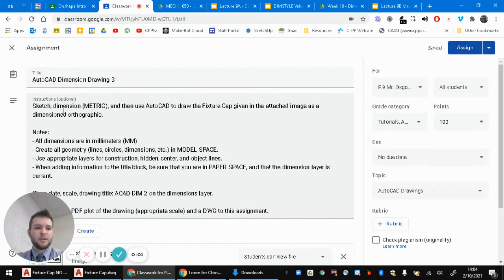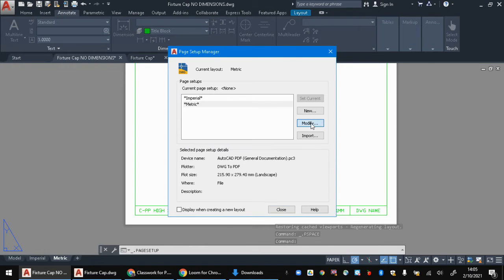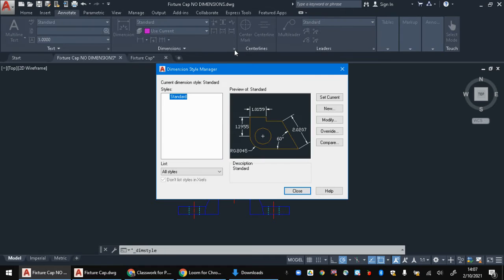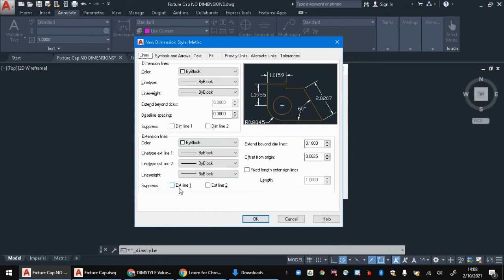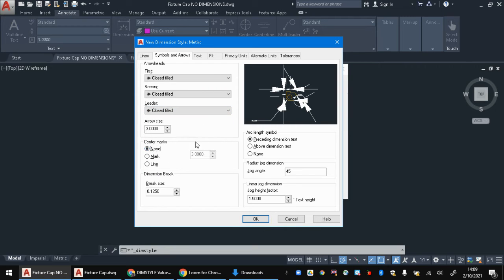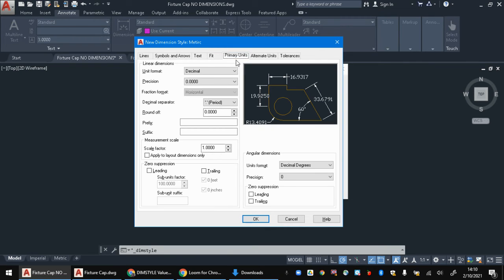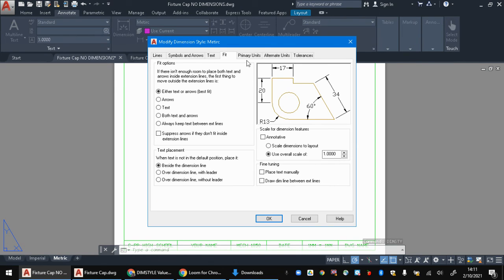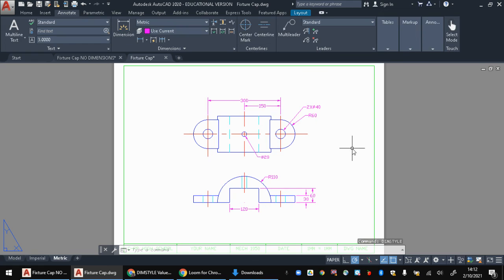Metric Layout, Dimensions, and Dimension Scaling